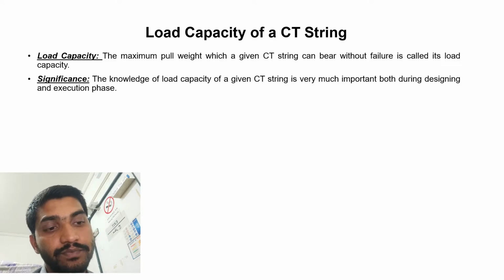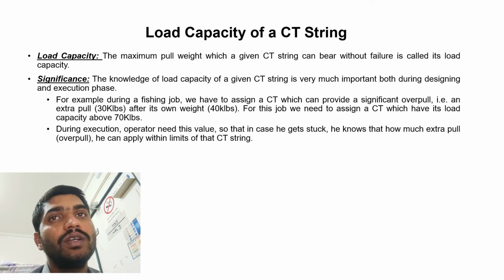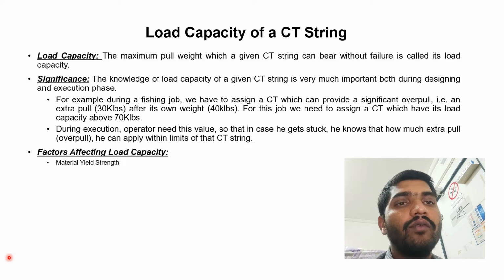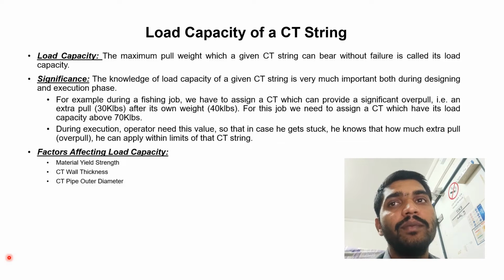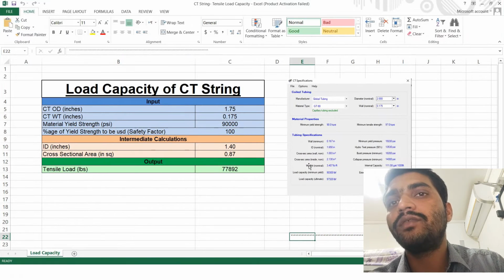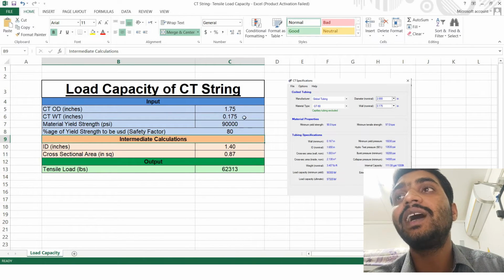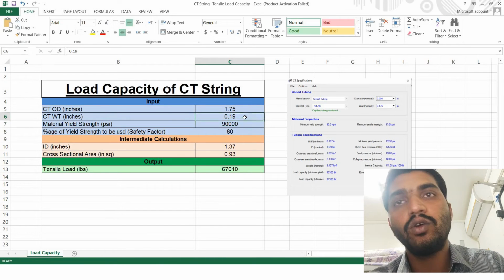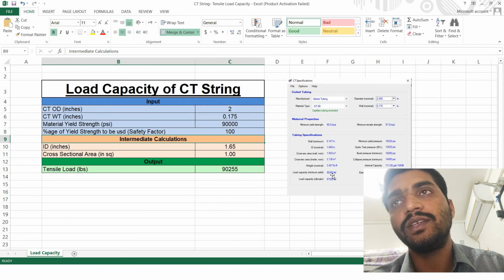103 - Load Capacity of Coiled Tubing String by Yasir Ali